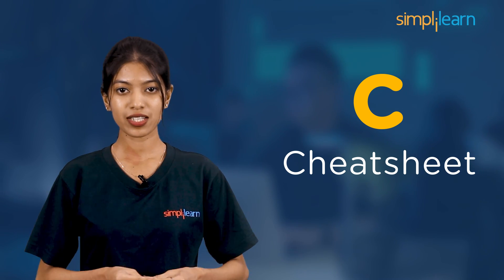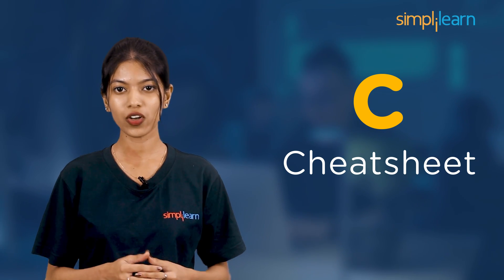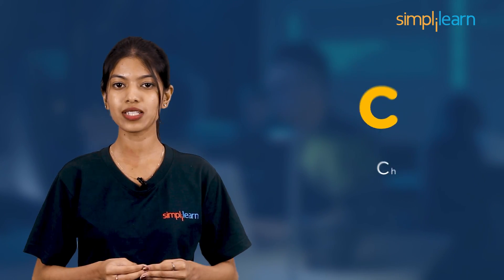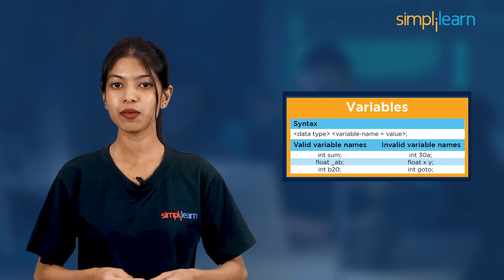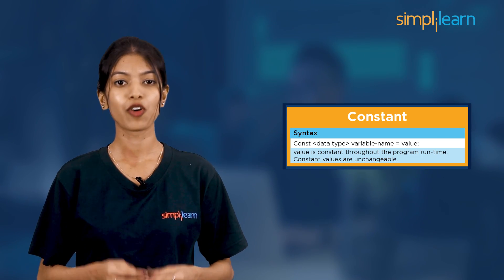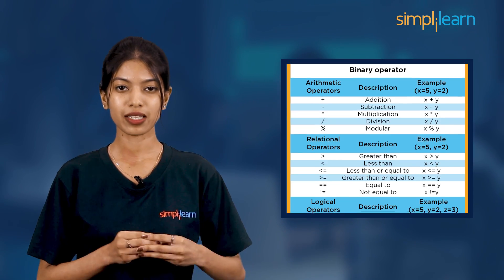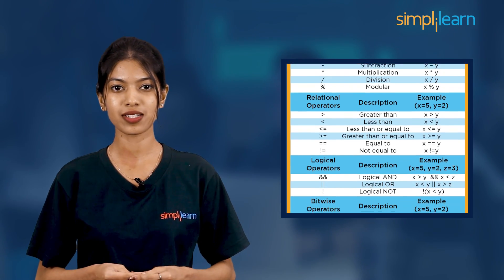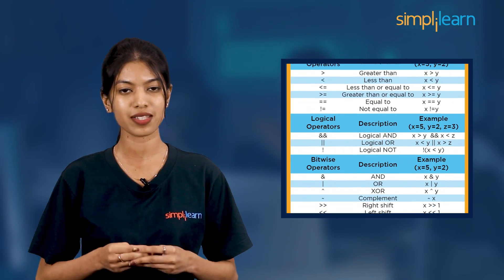C Language Cheatsheet For Beginners 2026 📃 | C Programming in 2 Minutes | Simplilearn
This video is based on C Language Cheatsheet For Beginners 2026 📃. The tutorial will help beginners to learn C Programming in 2 Minutes. It can be helpful for interview preparation or just a refresher over the C programming language. This C language cheat sheet will cover the basics of C language, like syntax, C variables, and datatypes, C operators, C decision-making statements, C looping statements, and more.

✅C is a general-purpose programming language combining the features of both high-level and low-level languages, resulting in faster execution and smoother application development. Hence, C became the first middle-level programming language.

C is a procedural programming language with a static system that has the functionality of structured programming, recursion, and lexical variable scoping. C was created with constructs that transfer well to common hardware instructions. It has a long history of use in programs that were previously written in assembly language.

✅ Skills Covered
- Agile
- Git
- SQL
- Core Java
- Spring
- Spring Boot
- HTML and CSS
- AWS
- Docker
- Jenkins
- JavaScript
- ReactJS
- Cucumber
- Maven JSP
- JDBC
- MongoDB
- JUnit

️🔥Full Stack Development Program with Generative AI, delivered by Simplilearn in collaboration with Purdue University